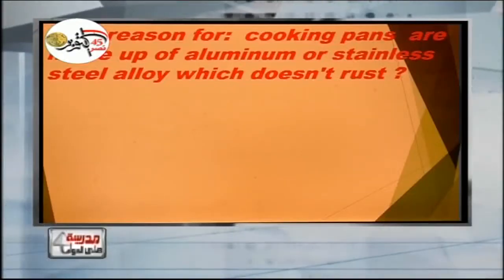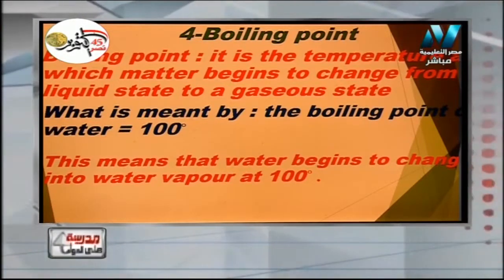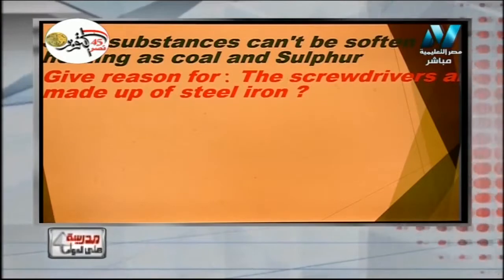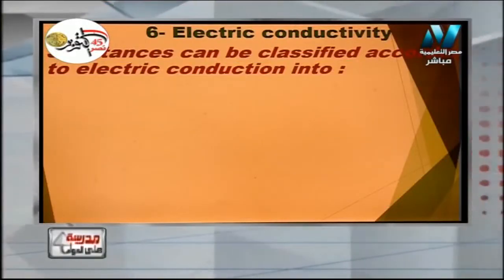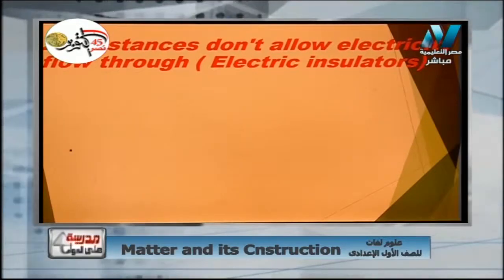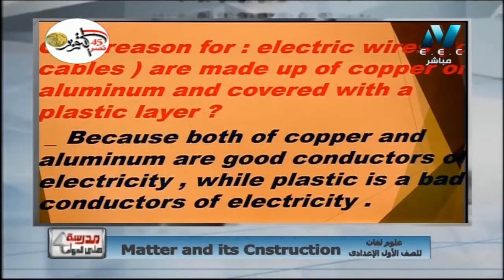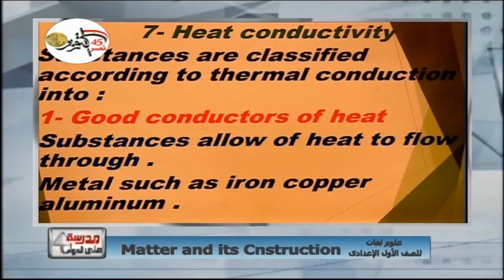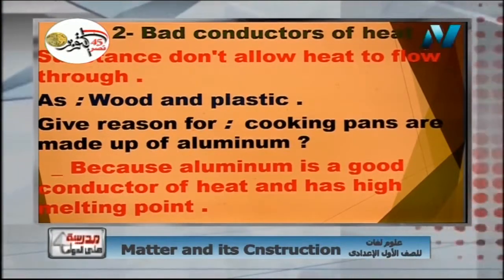علوم لغات الصف الأول الإعدادى 2019 - الحلقة 03 - Matter and Its construction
تقديم الأستاذ وائل سعد  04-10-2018